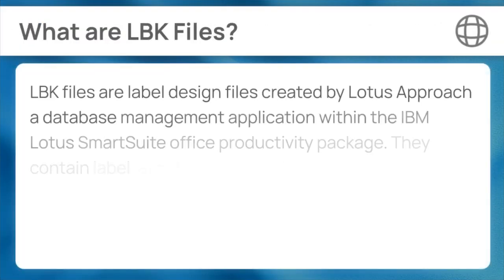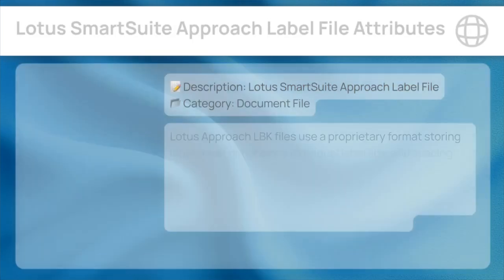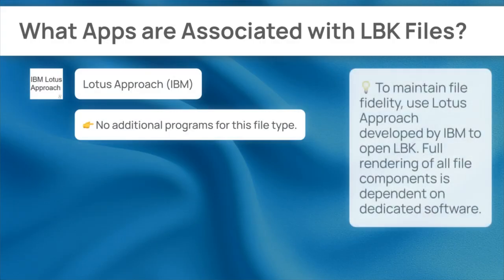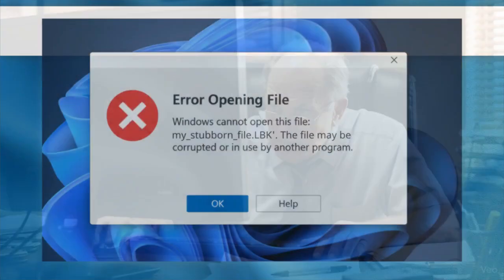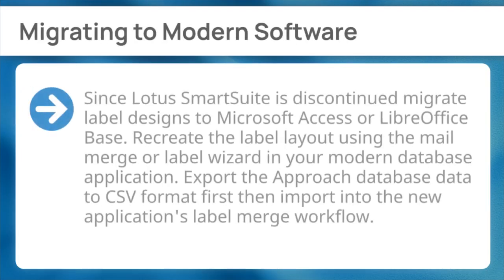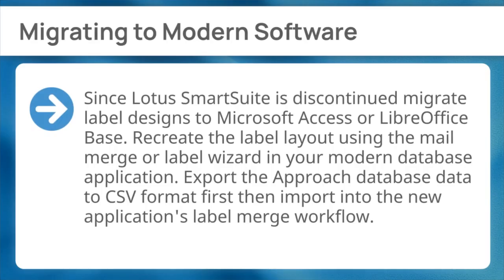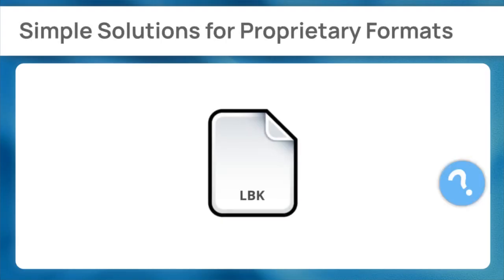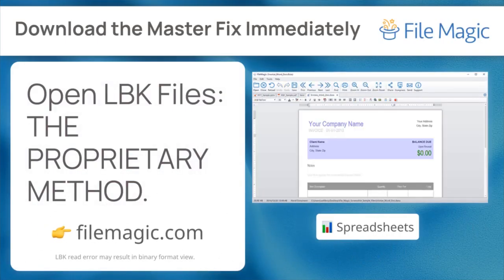How to Open LBK Files (Lotus Approach or LibreOffice Base)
Having trouble getting Lotus SmartSuite Approach Label File formats to open? That’s more common than you think. In this fast walkthrough, I’ll explain how to open, preview, and repair LBK files on Windows — even when the format isn’t recognized. 🪄✨ Universal Viewing Application (5-Star)

LBK files are label design files created by Lotus Approach a database management application within the IBM Lotus SmartSuite office productivity package. They contain label layout templates with field mappings merge configurations and formatting specifications for printing database-driven mailing labels and other label formats.

Lotus Approach LBK files use a proprietary format storing label sheet dimensions individual label size and spacing specifications database field placement positions font and formatting definitions and print configuration parameters. The format was designed for creating Avery-compatible label layouts from Approach database records.

▶ Video Overview:

- Printing Labels Today
- Rebuild corrupted LBK file associations
- Opening in Lotus Approach
- Choose the right software to open LBK
- Find out when and why the LBK file format was developed
- Find out what type of data the LBK file holds
- Correct system errors that interfere with LBK files
- Migrating to Modern Software

▶ Programs That Open LBK:

Lotus Approach (IBM)

🛠️ Troubleshooting Steps:

1️⃣ Opening in Lotus Approach

If you have Lotus SmartSuite installed launch Lotus Approach and open the LBK file through the label design interface. The label layout displays with field placements and formatting. Connect to the associated database to preview merged label output with actual record data populating the field placeholders.

2️⃣ Migrating to Modern Software

Since Lotus SmartSuite is discontinued migrate label designs to Microsoft Access or LibreOffice Base. Recreate the label layout using the mail merge or label wizard in your modern database application. Export the Approach database data to CSV format first then import into the new application's label merge workflow.

3️⃣ Printing Labels Today

For immediate label printing needs export your Approach database to CSV and use a dedicated label application like Avery Design and Print or the mail merge feature in Microsoft Word or LibreOffice Writer. Configure the label stock dimensions to match your original LBK layout and map database fields to label positions.

Timestamps:

00:00 - How to Open LBK Files
00:26 - Decoding LBK Files
00:47 - LBK File Structure Explained
01:08 - LBK File Viewers
01:25 - How to Open LBK Files
01:50 - LBK Crash Fixes
02:57 - Generic File Viewers